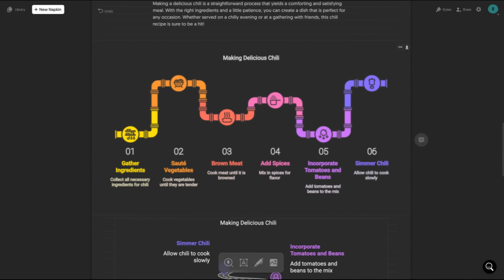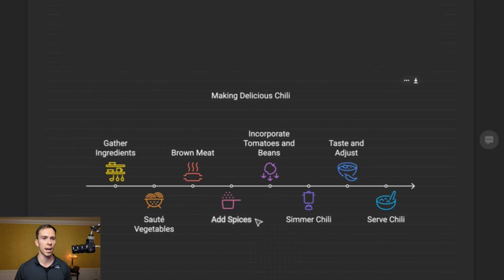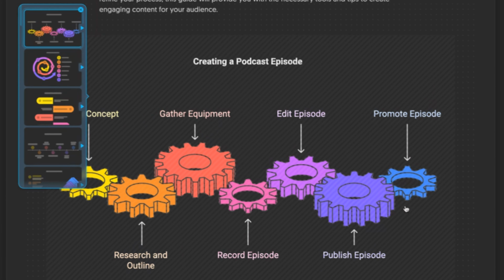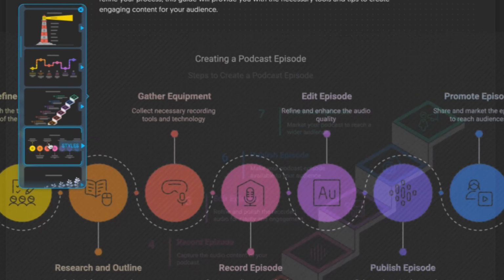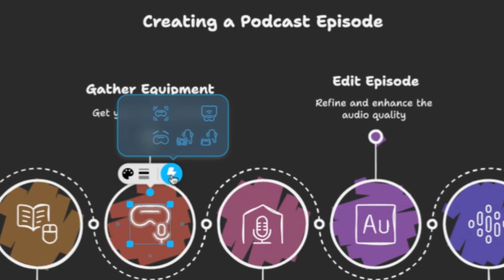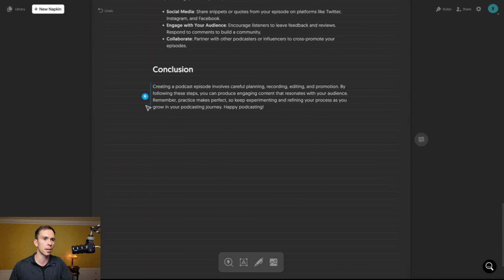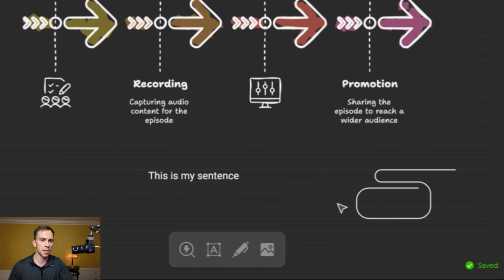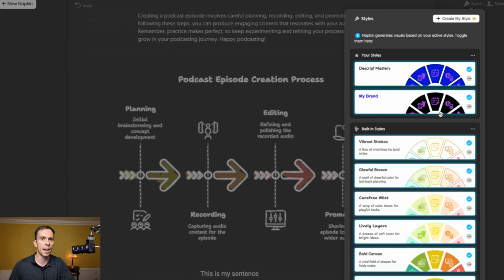NEW AI Tool Creates Charts from Text FAST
@napkin_ai turns a text prompt into a graphic. I was super impressed with it and had to share.

00:00 Actually good AI Graphic Generation is here
00:13 Napkin AI
02:58 Customizing Your Graphics
04:18 Advanced Features and Brand Integration
05:54 Why this is significant